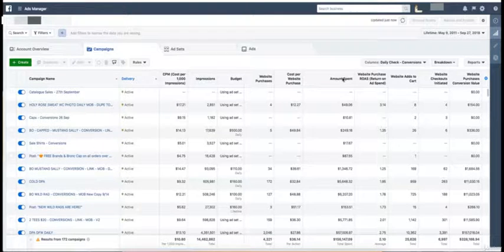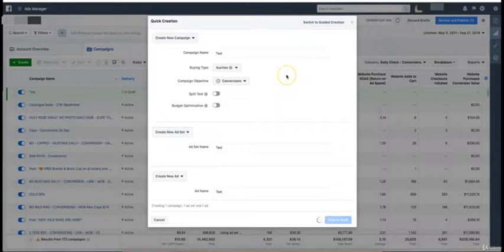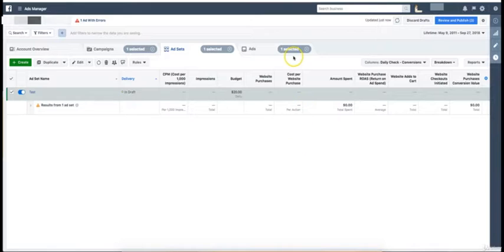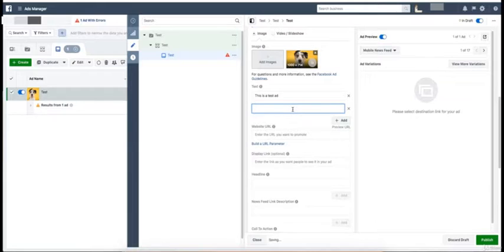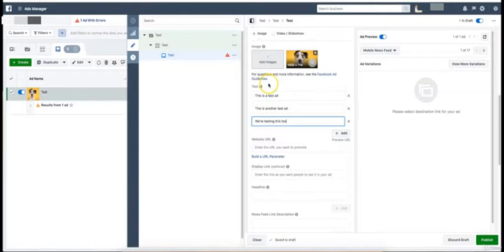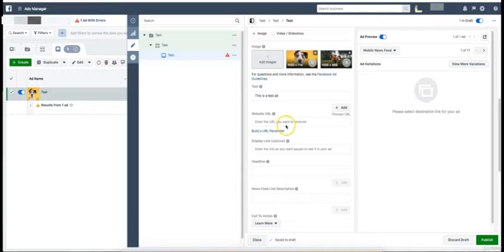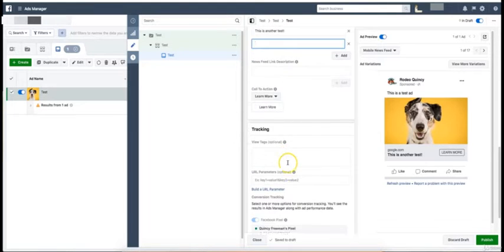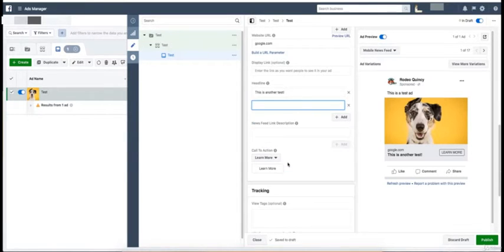Facebook Ads & Facebook Marketing MASTERY 2019 Coursenvy 41